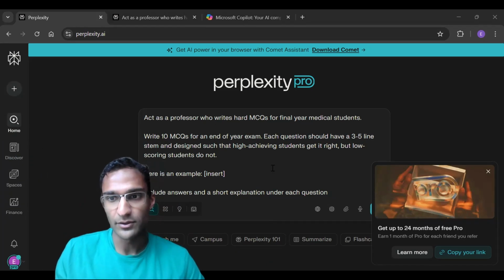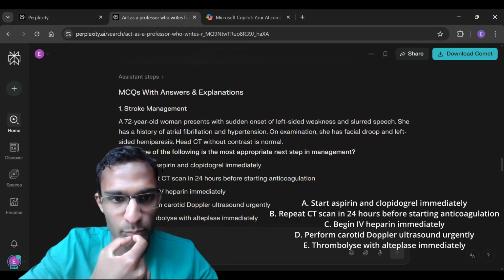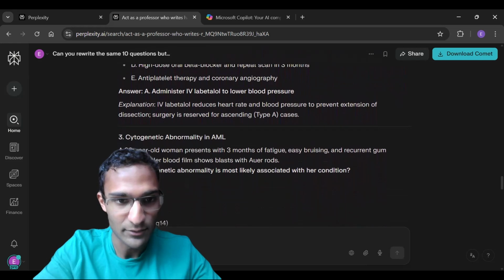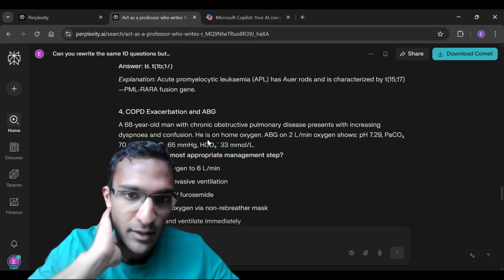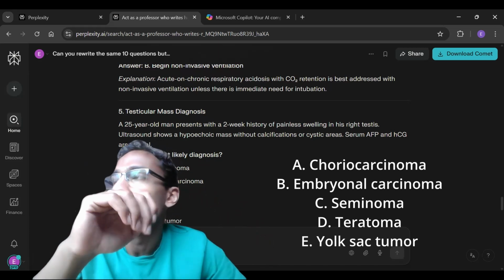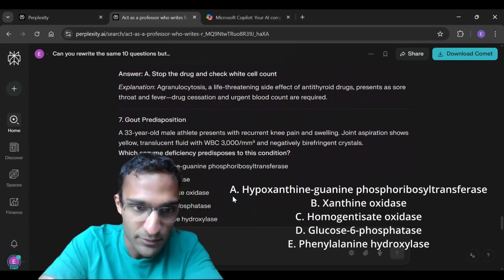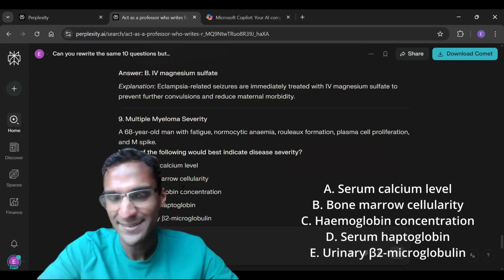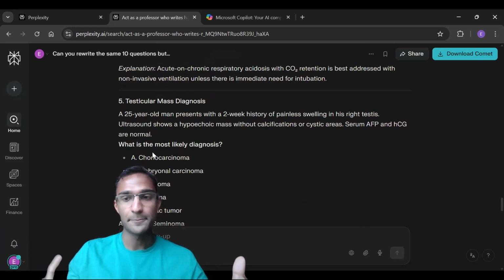Answering Med MCQs LIVE: Can I Get Them All Right?